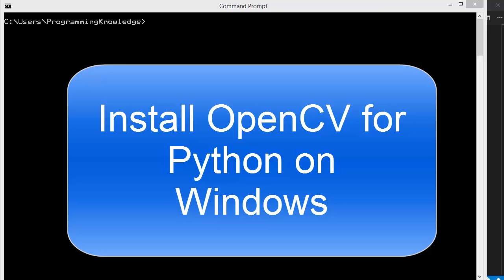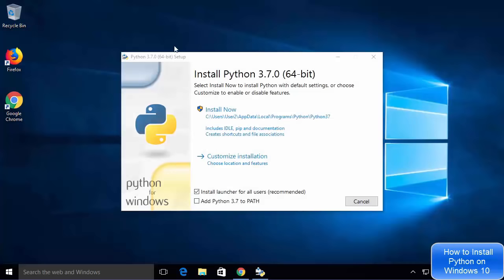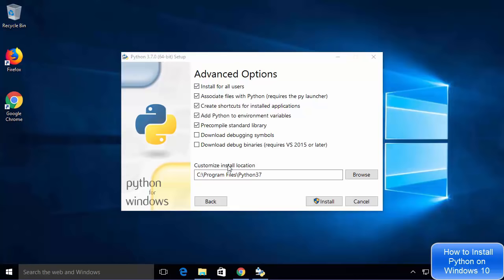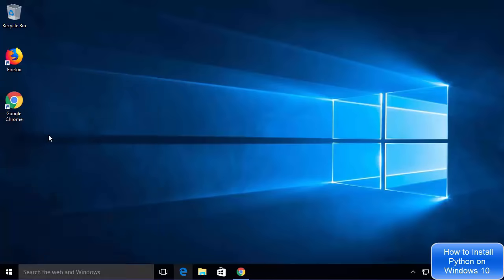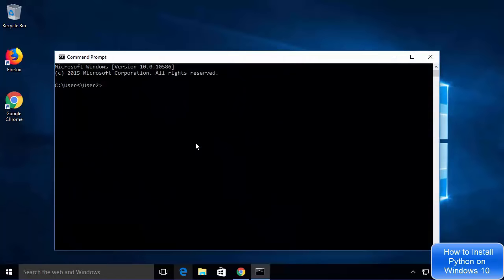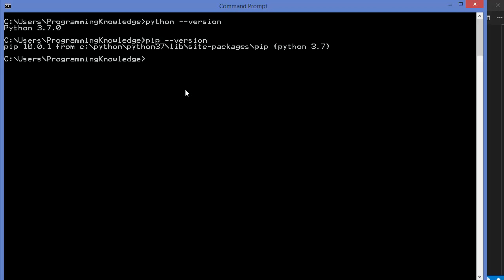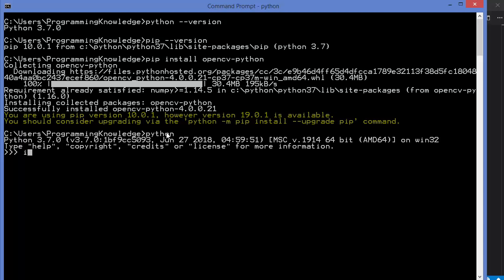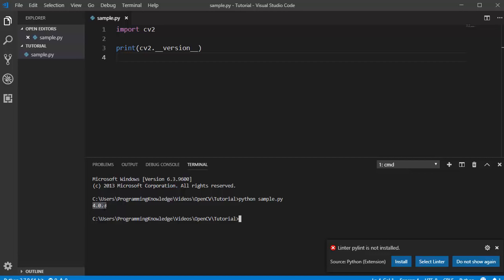OpenCV Python Tutorial For Beginners 2 - How to Install OpenCV for Python on Windows 10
In this video on OpenCV Python Tutorial For Beginners, I am going to show How to Install OpenCV on Windows with Python.

To install OpenCV Via PIP give the following command

Test OpenCV Installation
C:\$ python
 import cv2
 print(cv2.__version__)
'4.0.0'

pip is a package management system used to install and manage software packages written in Python.